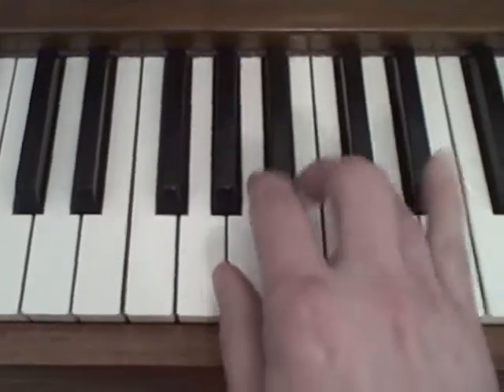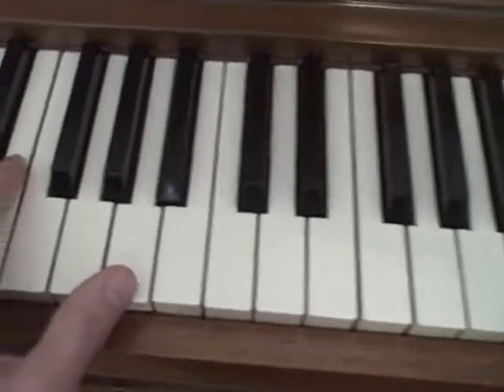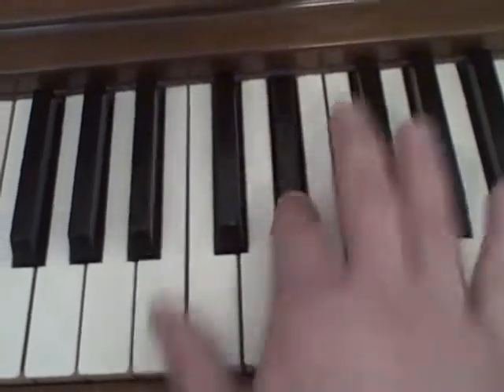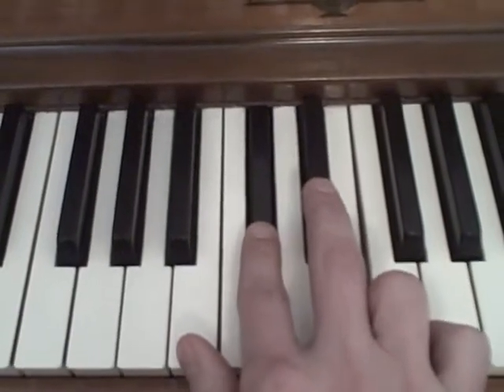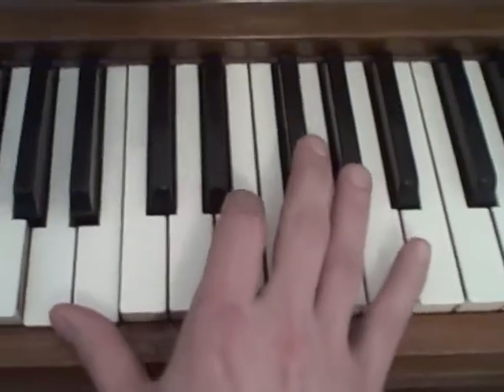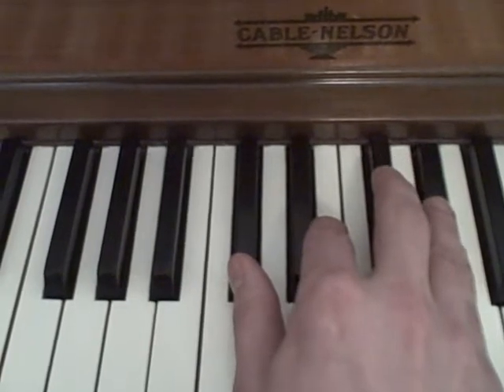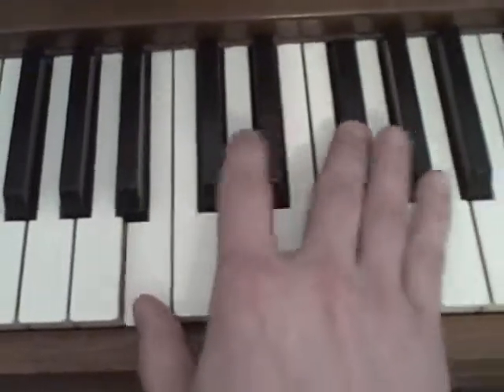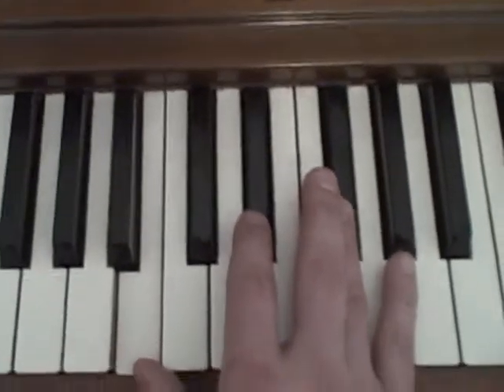Piano Tutorial 17b: Spaceman by the Killers (continued)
The rest, with I bet some overlap, because I didn't exactly go in with a magnifying glass and scissors when I cut this in half...